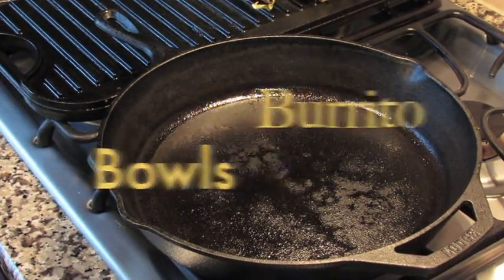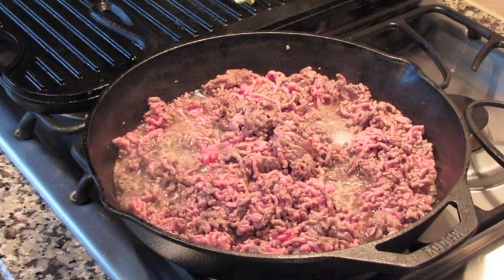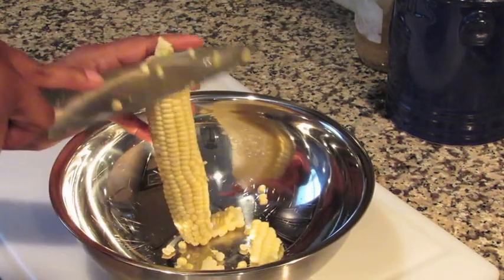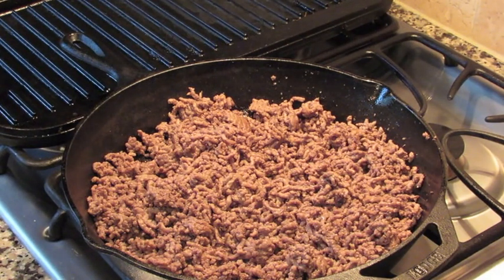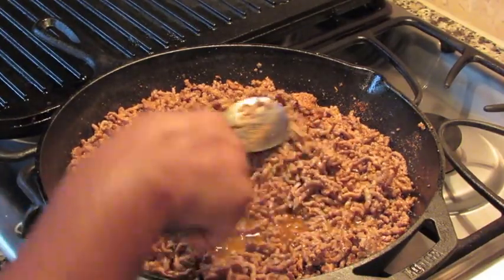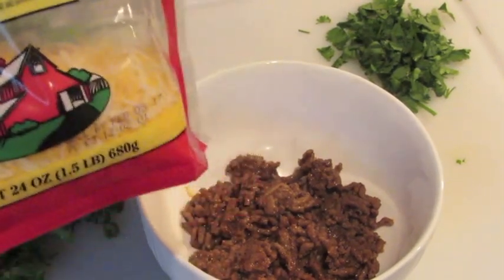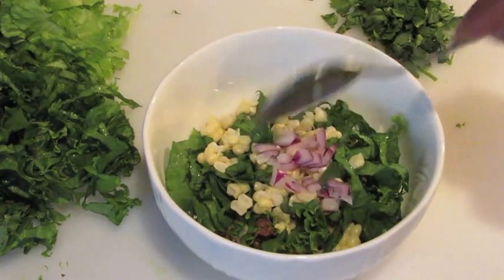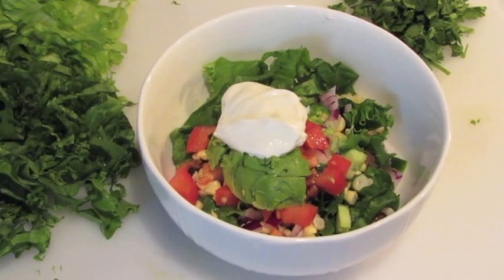Burrito Bowl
Quick and Easy Burrito Bowl